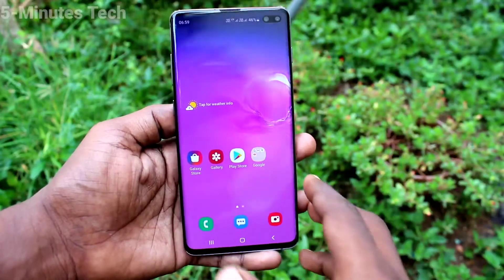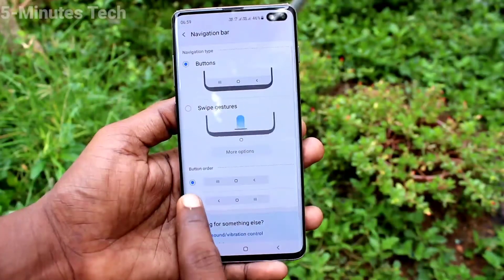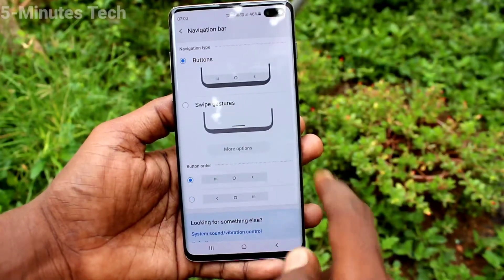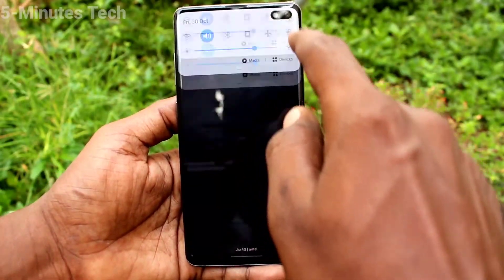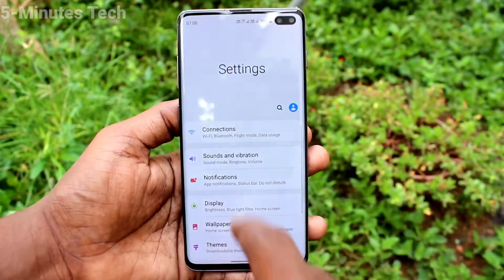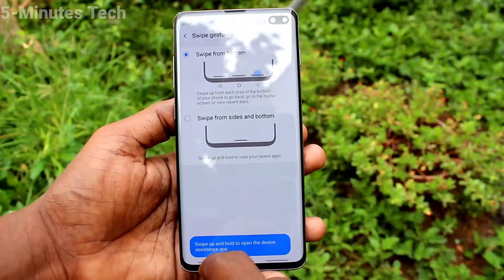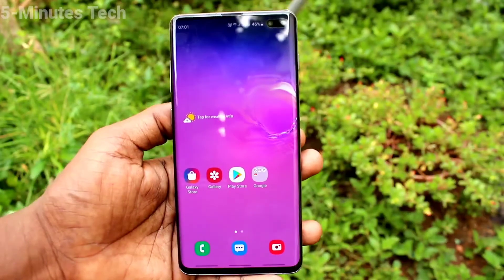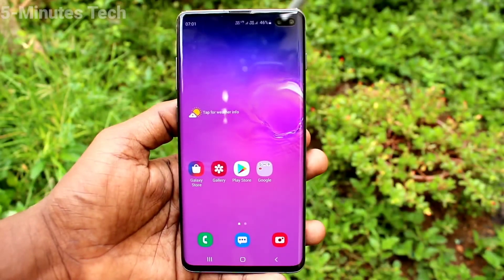How to change navigation bar in Samsung Galaxy S10 Plus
Samsung Galaxy S10 Plus navigation bar change settings: Learn here how to change navigation bar in Samsung Galaxy S10 Plus smartphone